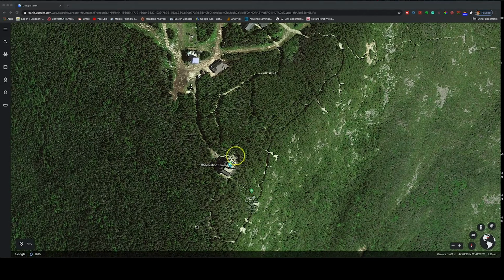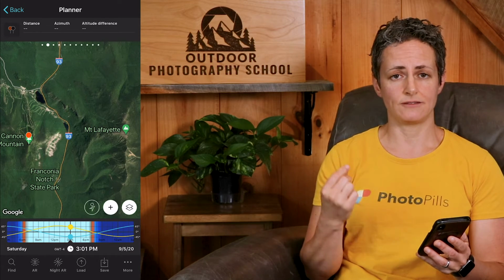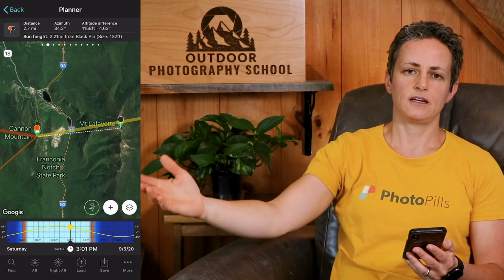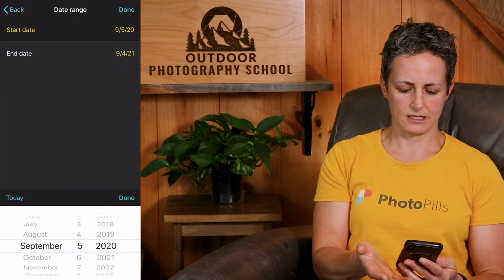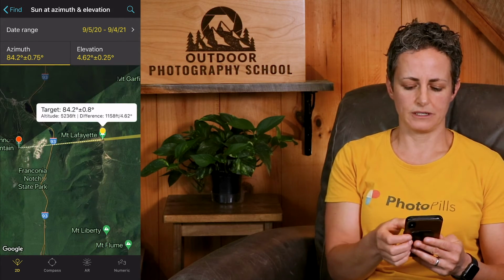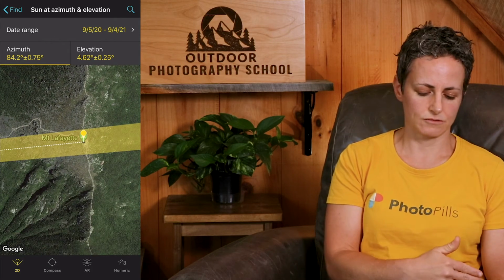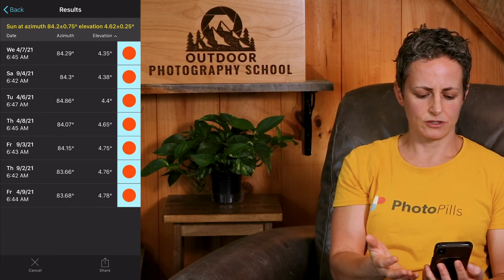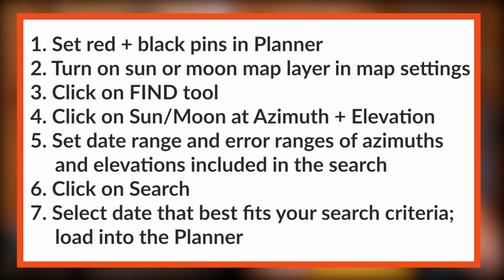PhotoPills Friday Ep 19: Easily Plan a SUN or MOON Image Over a Mountain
Welcome to Episode 19 of PhotoPills Friday!  If you want to photograph the sun or moon rising (or setting) from behind a mountain, how do you figure out WHEN that composition would be possible?  Trial and error?  Maybe.  PhotoPills has a powerful feature that can help you figure that out in about 5 minutes, and I show you how to use it using a step-by-step example of photographing the sun rising behind one of my favorite mountains in New Hampshire.  Enjoy!